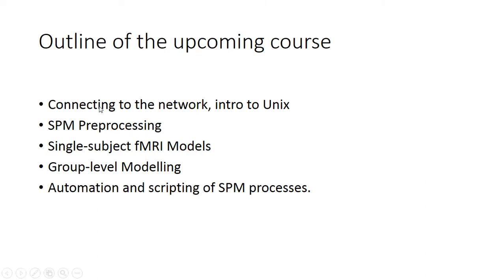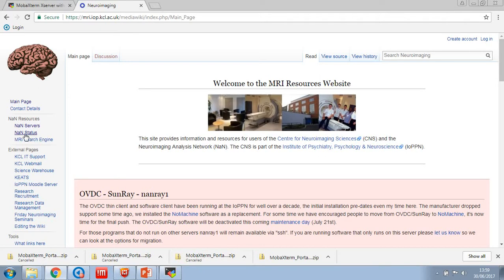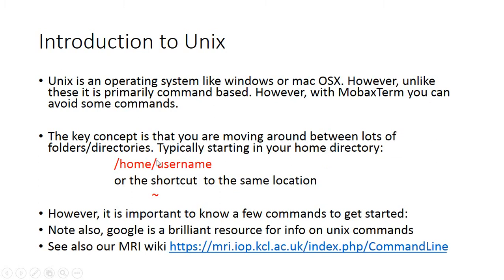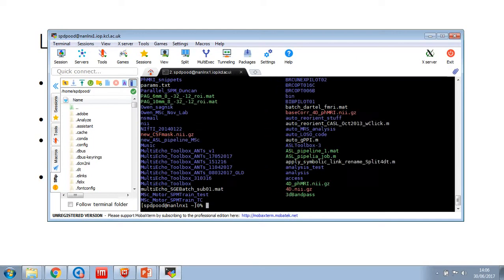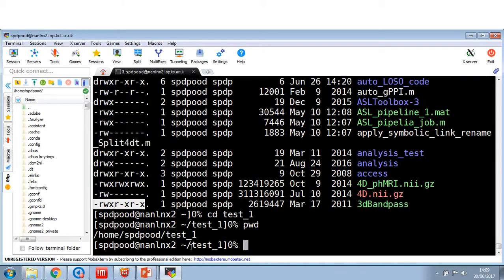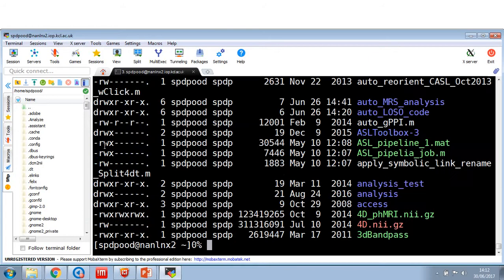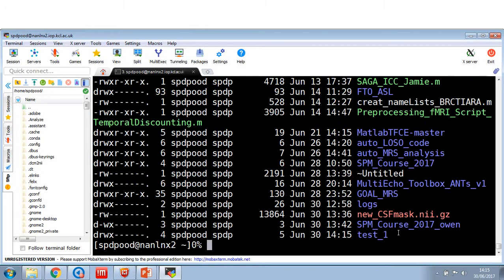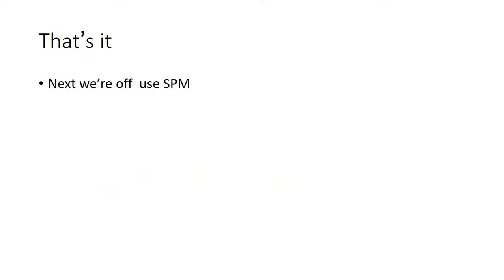vid1 Mobaxterm and unix